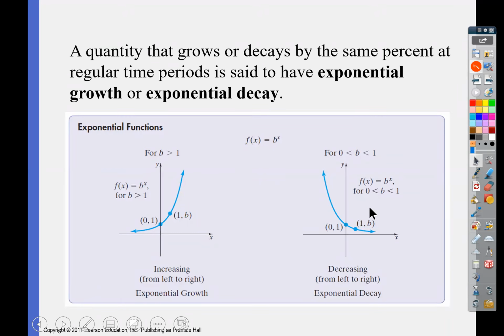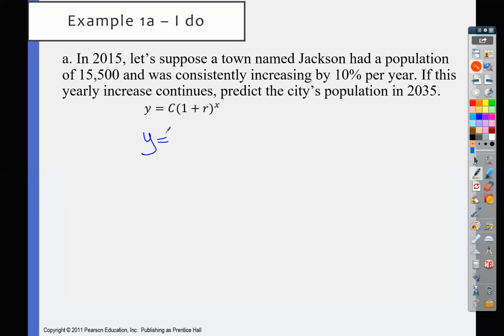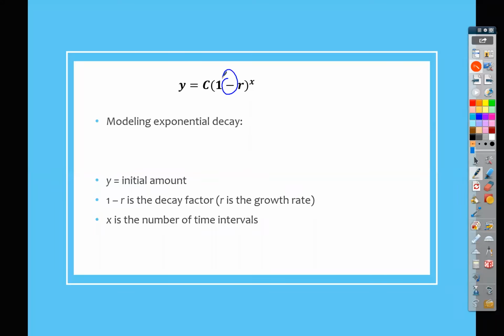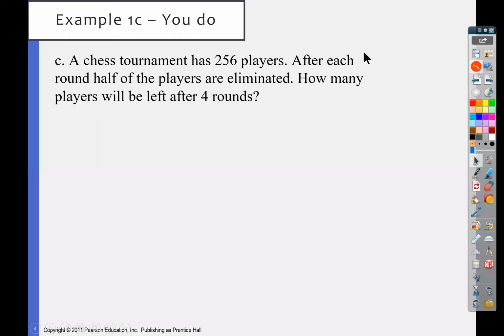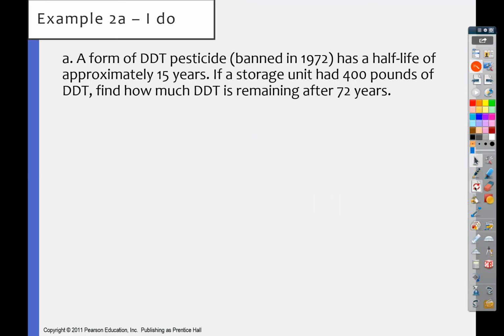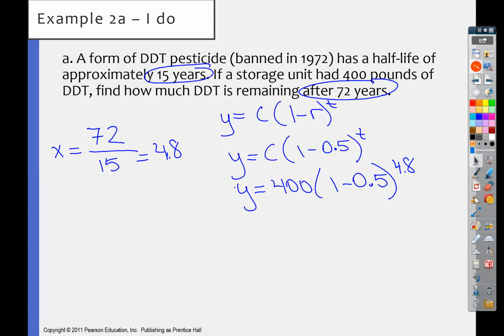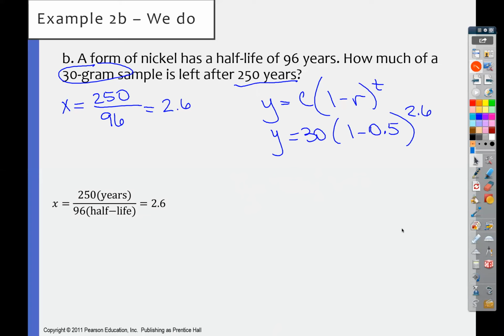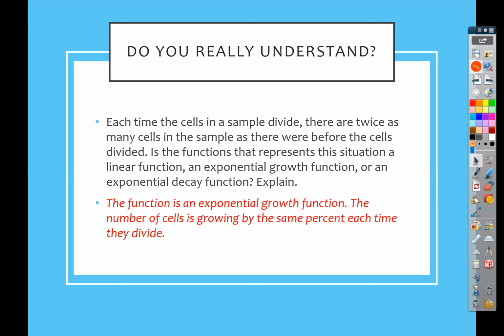Exponential Growth and Decay Functions